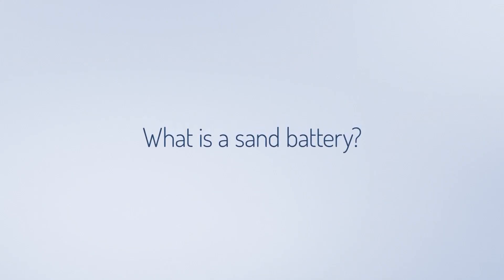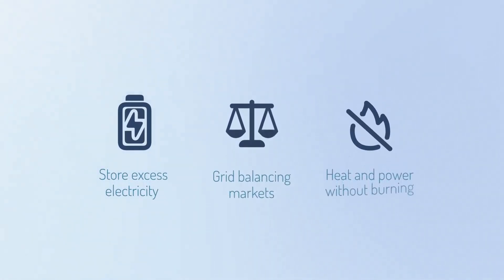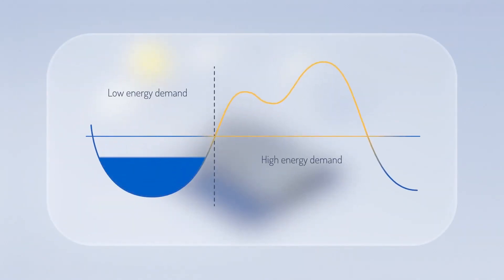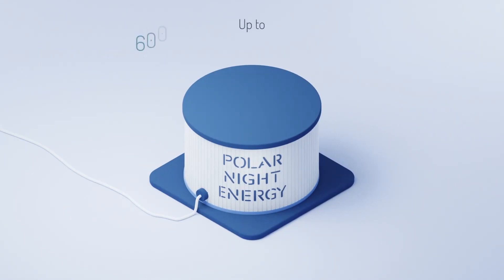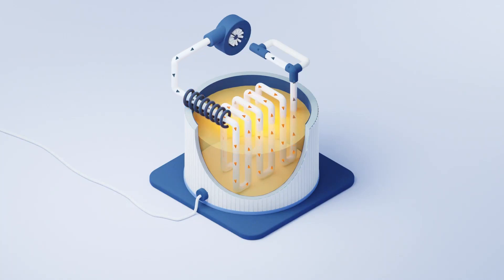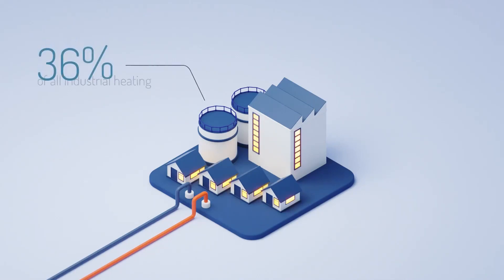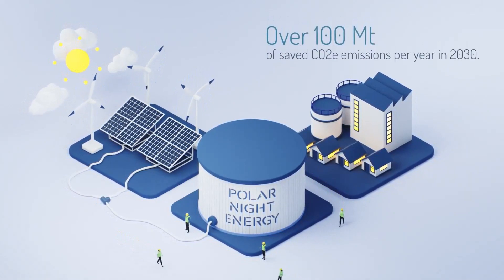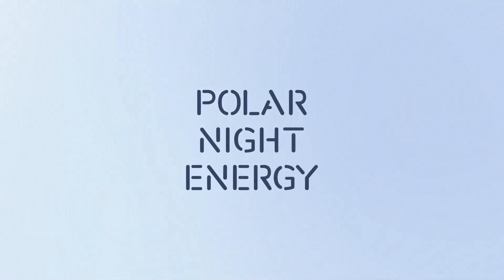Cómo funciona una batería de arena.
La empresa finlandesa Polar Night Energy lleva a la producción su programa piloto de batería de arena. Será en Pornainen (Finlandia), donde se instalará un depósito con 100 MWh de capacidad y 1 MW de potencia de salida. La batería de arena de Polar Night Energy es un almacenamiento de energía térmica a gran escala a alta temperatura que utiliza arena o materiales similares a la arena como medio de almacenamiento. Almacena energía en la arena en forma de calor.

Tiene tres propósitos principales: almacenar el exceso de energía eólica y solar, participar en los mercados de equilibrio de la red y producir calor y electricidad sin quemarse.

Pero, ¿cómo funciona una batería de arena? En realidad el concepto es bastante simple. Se trata de un enorme depósito de acero relleno de arena u otro material sólido similar que se calienta mediante un intercambiador de calor enterrado en su centro.

Este proceso aprovecha el excedente de electricidad de la red, como la generada durante los picos de producción de fuentes renovables, cuando la electricidad es más económica. Posteriormente, esta energía puede almacenarse durante largos períodos, con mínimas pérdidas, para luego ser utilizada según la demanda de calor.

Aunque teóricamente podría convertirse nuevamente en electricidad, esto conllevaría cierta pérdida de energía. Sin embargo, Polar Night argumenta que el método más eficiente es simplemente utilizar el calor almacenado.

En regiones frías como Finlandia, esto implica integrarlo en el sistema de calefacción urbana, el cual distribuye el calor generado por la industria o la producción de energía a través de la comunidad. Mediante redes de tuberías, el calor se transporta en forma de agua caliente o vapor para calentar hogares, edificios e incluso piscinas.

La batería de arena tiene mucho potencial para ahorrar emisiones. La producción de energía más limpia es posible. Juntos podemos impulsar el cambio de los combustibles fósiles a las energías renovables.